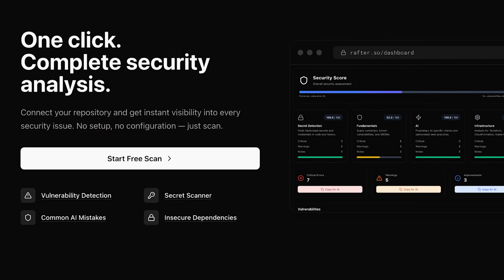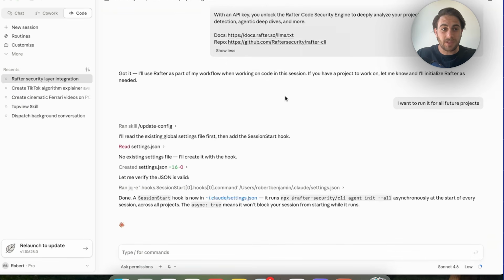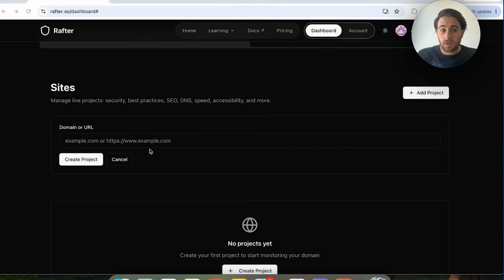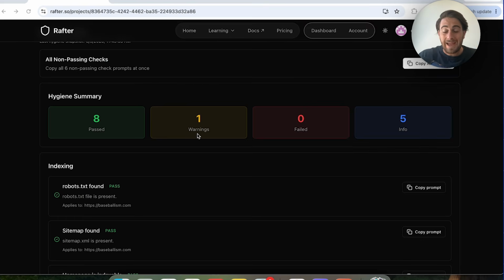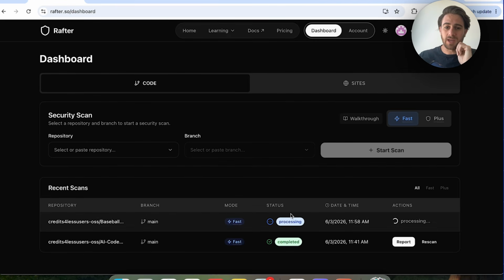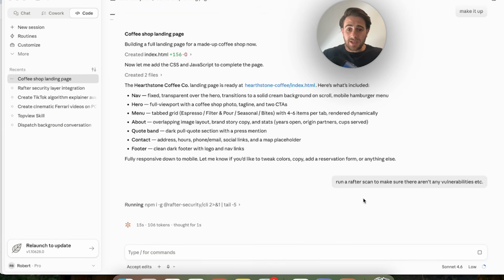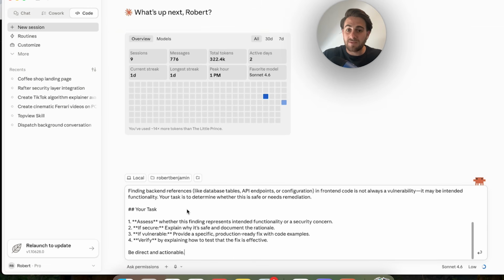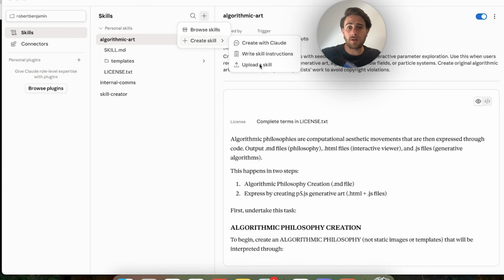Claude Code is Leaking Your Sensitive Data.. DO THIS TO FIX IT! (Claude Code Tips)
If you vibe code with Claude Code, Codex, Lovable or any other AI Coding Agent. There's a really good chance your sensitive data is already exposed and you don't even know it. This video shows you a new tool called Rafter that catches all of your AI coding agents mistakes before it leaks your data. It connects to your GitHub, scans your entire codebase in one click, and hands you the fixes in plain English so your agent can patch them instantly.